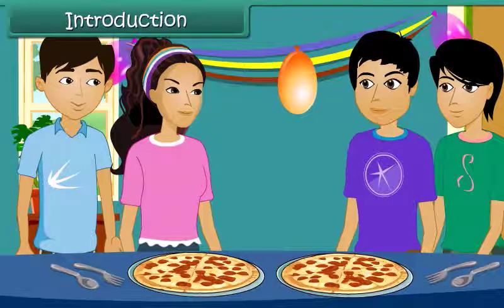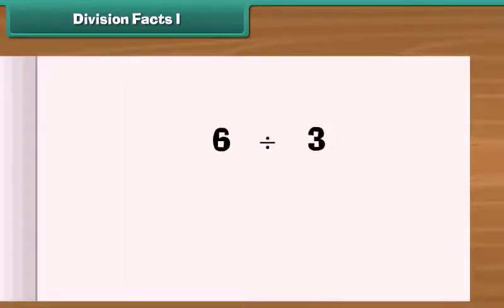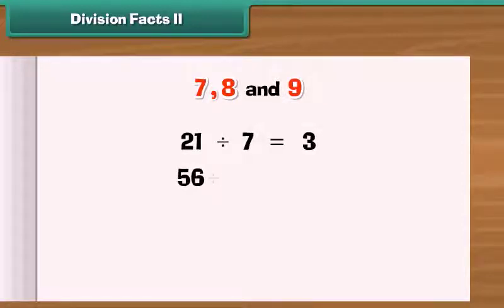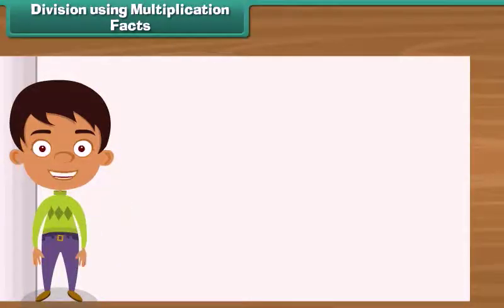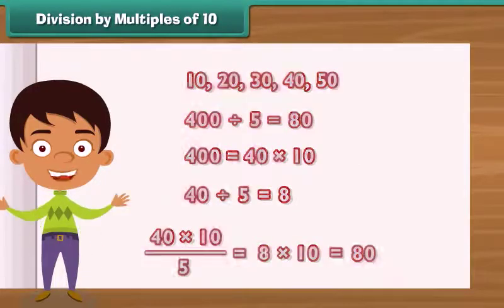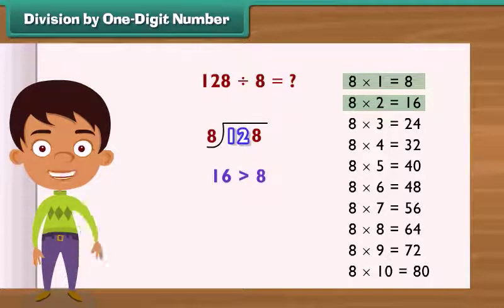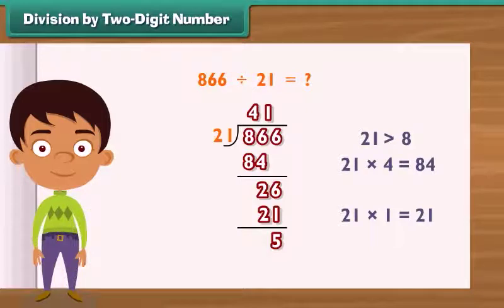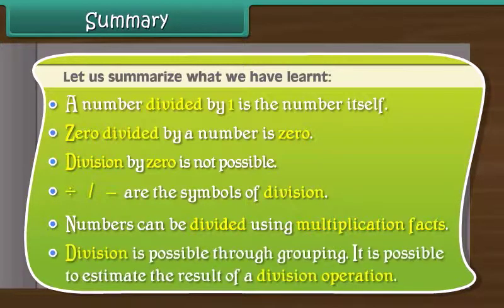प्रा तरंगे सर CBSE STD 4 (English) Math (Division)